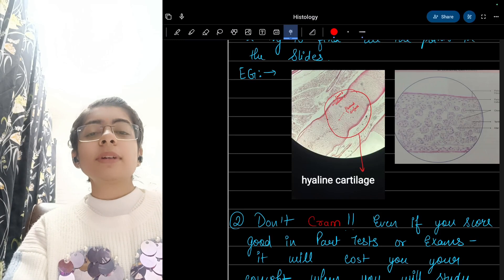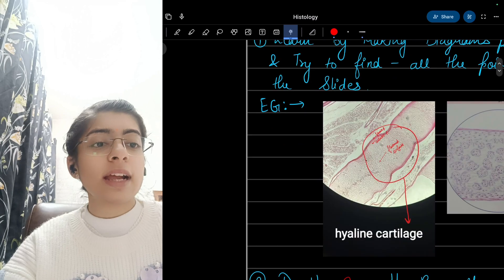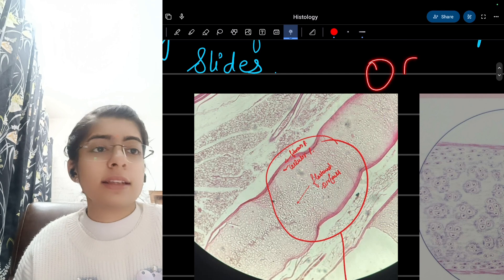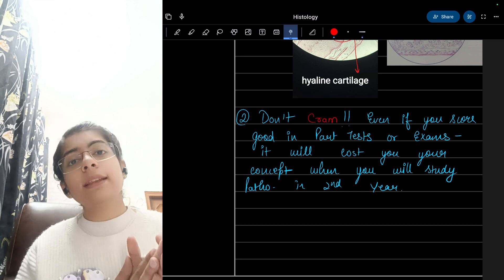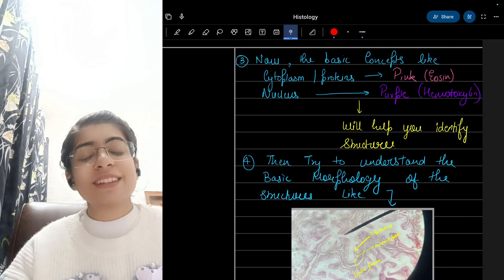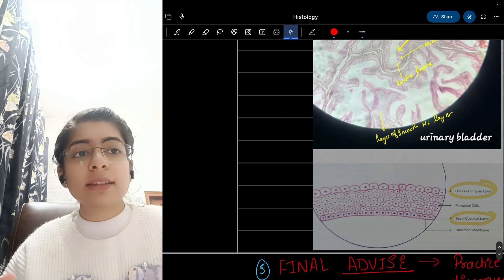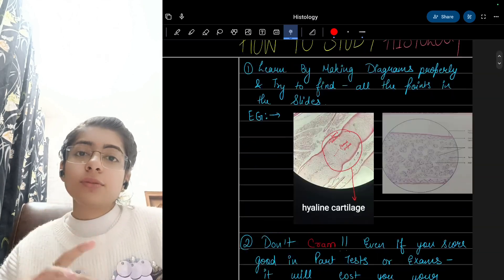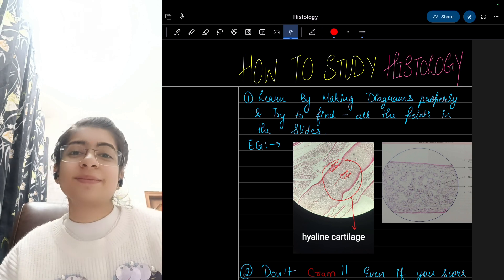How to study Histology?